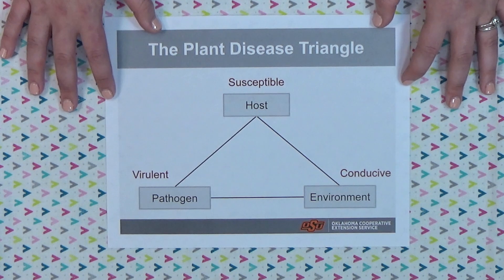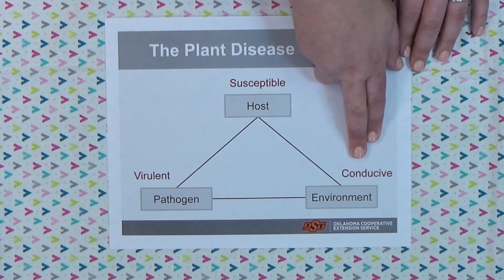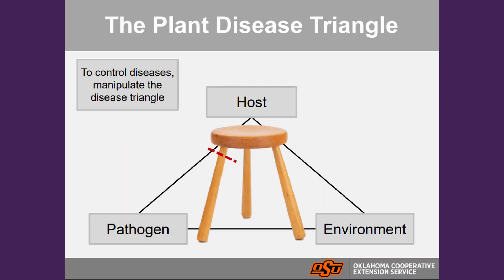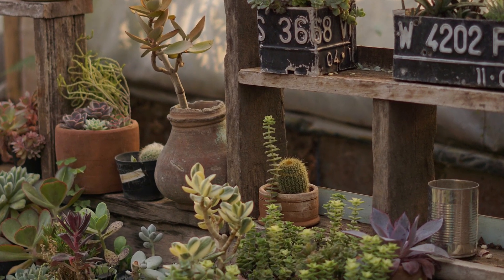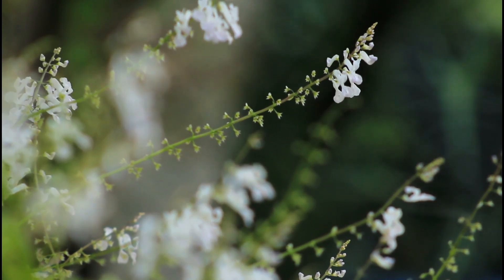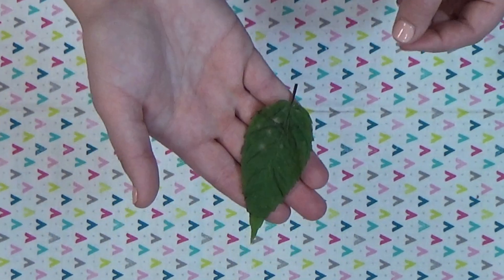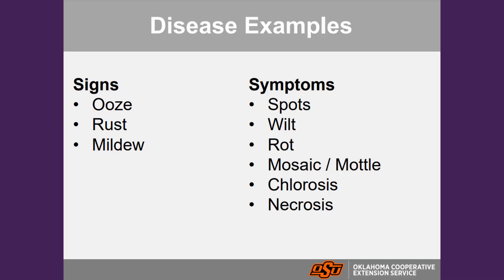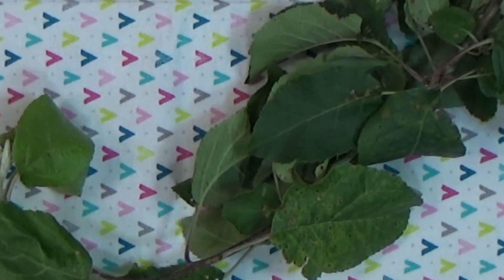Gardening: Disease Control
Let’s garden! Join Courtney from the Cleveland County OSU Extension Office for pro tips to manage your landscape and help it flourish. Courtney shares how to identify and control diseases that may occur.

Find additional resources on gardening through Libby, Hoopla, and the PLS Connect app!